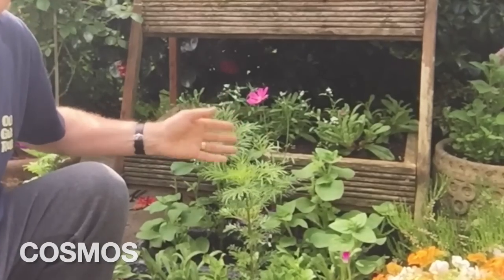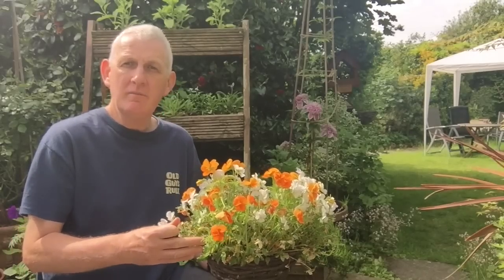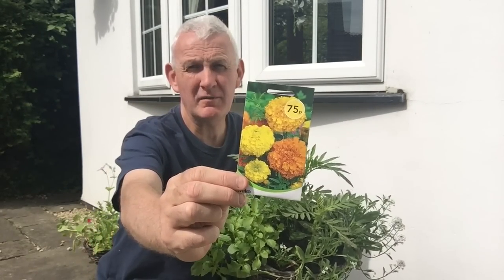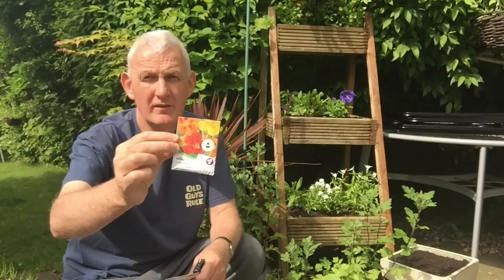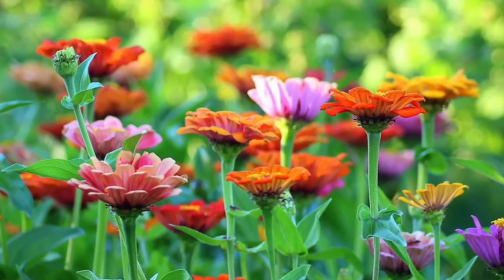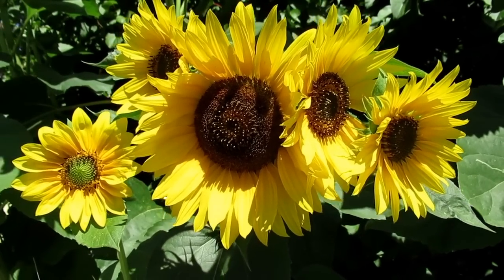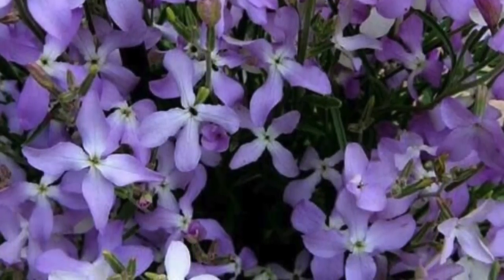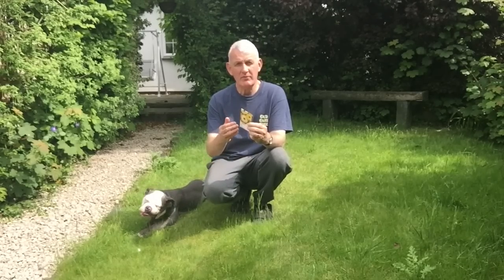Which Flower Seeds to Sow in June - (inc. Great Pollinators for Your Vegetable Garden!) #82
Which Flowers Seeds can be sown in June?  Many people think it is too late to flower seeds in June, the fact is however, that there are still a wide choice of wonderful colourful flowers that can be sown in June to provide an amazing colourful display through late summer and even into autumn.

Flowers also act as excellent companions for your vegetable garden and will attract pollinators and other insects to help benefit your fruit and vegetables.

In this video I share with you 8 different flower varieties that I will be sowing in June, just to give you one or two ideas. I really hope you enjoy the video and let me know your favourite flowers in the comments below.

Here are the links to a few videos on the channel you might find of interest:

How to Grow Petunias from Seed (A Step by Step Guide for Novices and Experienced Growers)

How to ENRICH YOUR SOIL For Healthy Fruit and Veg FOR FREE!! - Building your soil at NO COST!!